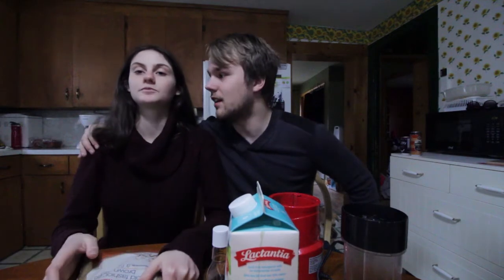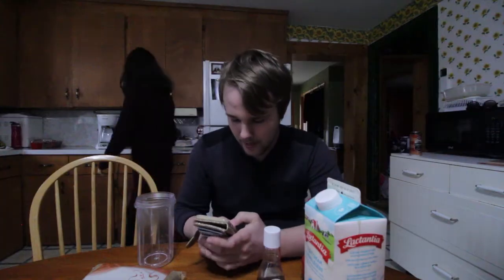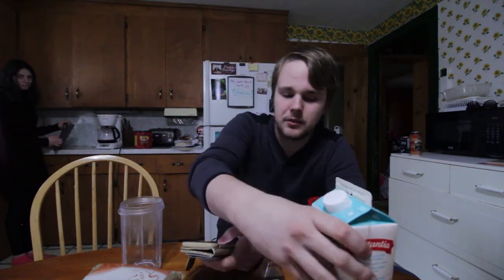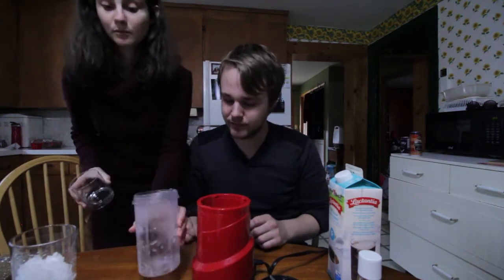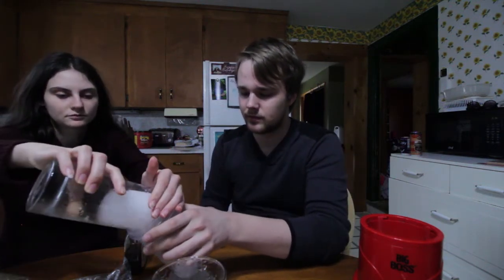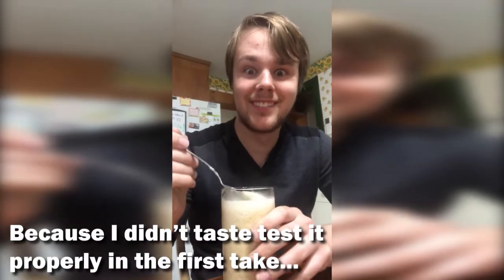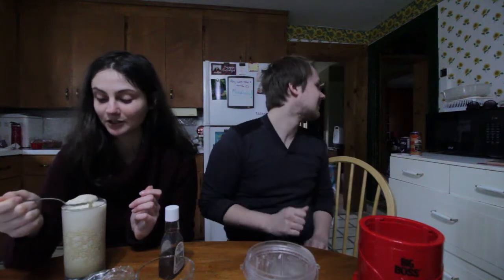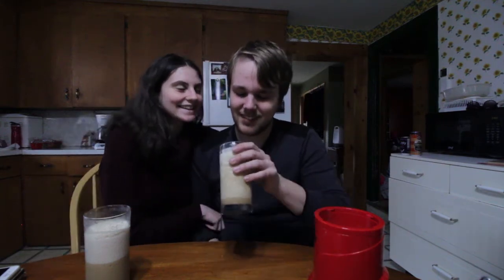Homemade Iced Cappuccinos!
Welcome back to the channel, everyone! In this video, Piper and I will be attempting to make our own version of the Canadian classic: Iced Cappuccinos!